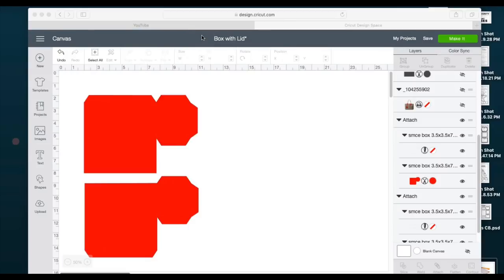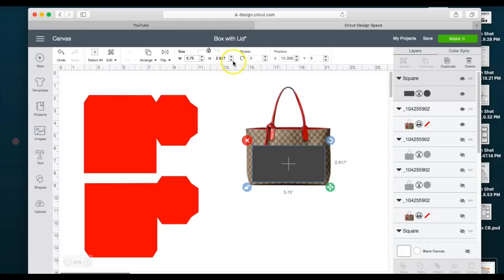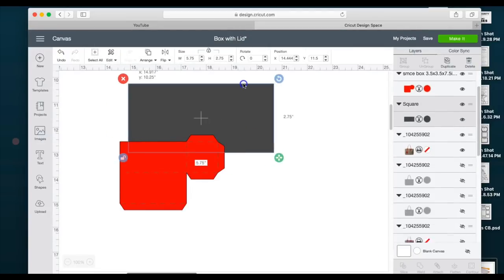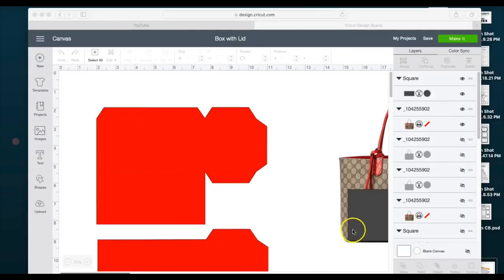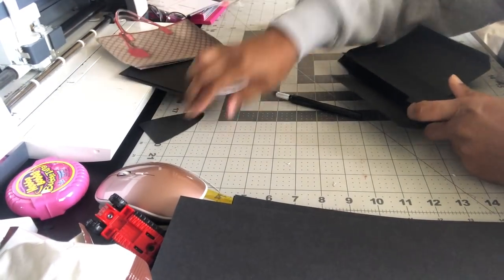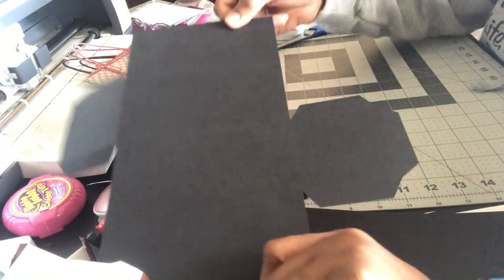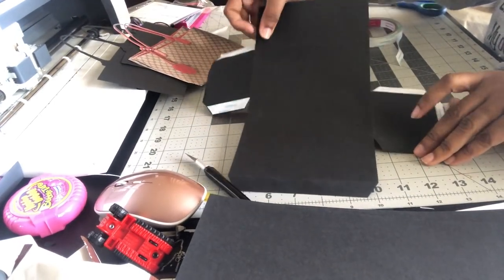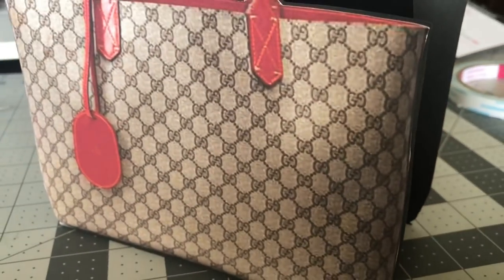* UPDATE * How I created my box for the Designer bag favor boxes | Tam's Sweet Life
Double sided tape roll